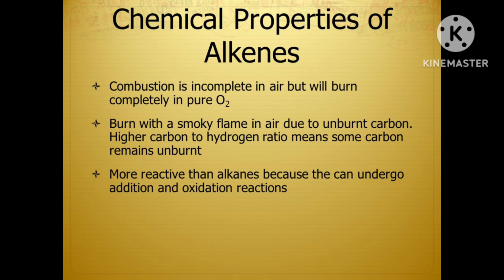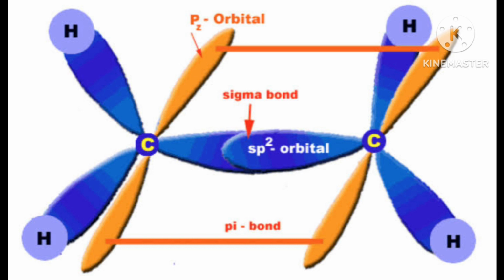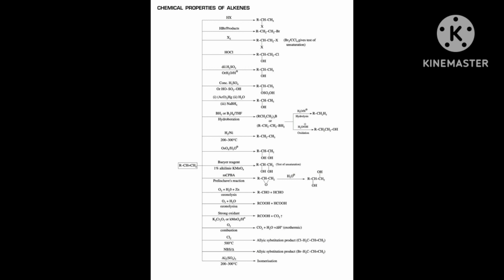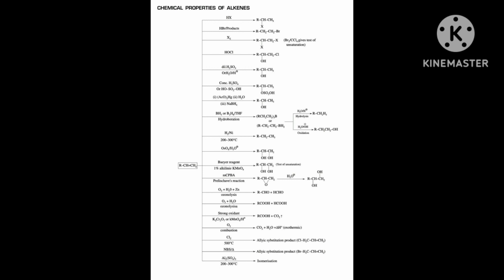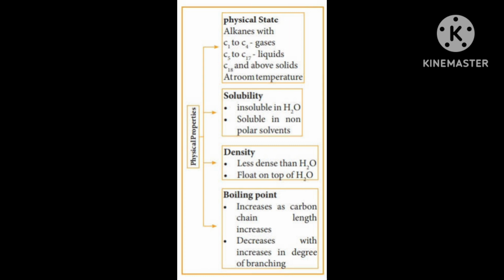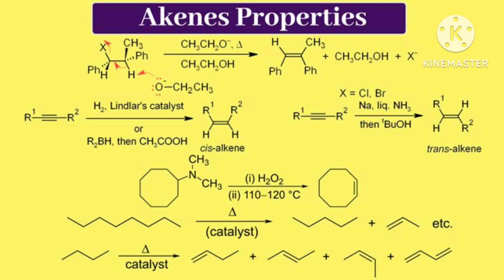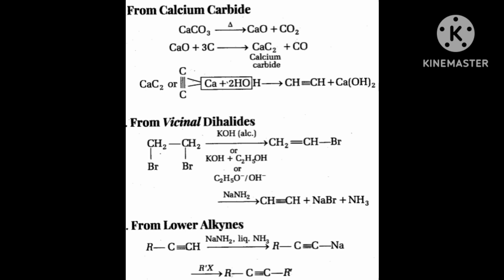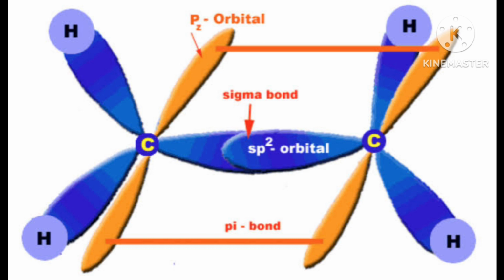CHEM LECT - 183 PART-2 HYDROCARBON (PROPERTIES OF ALKENE)FOR 11TH, 12TH,IITJEE, NEET, UPSC,CSIR-NET